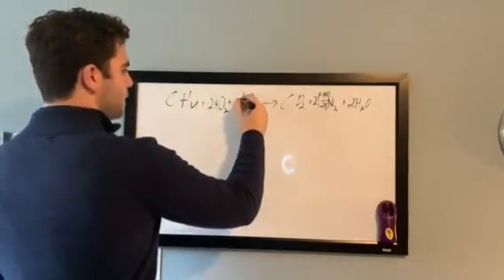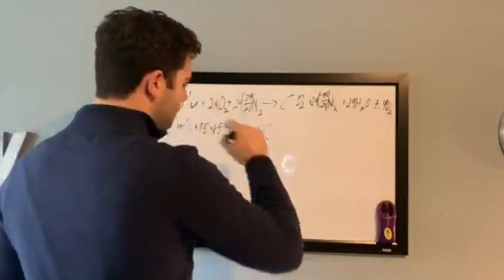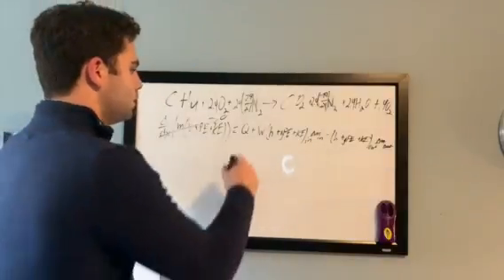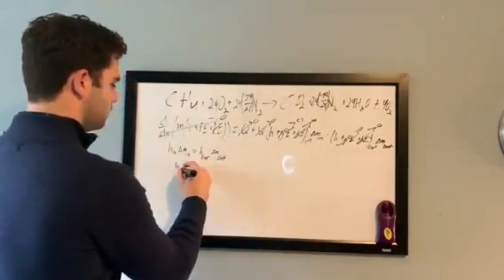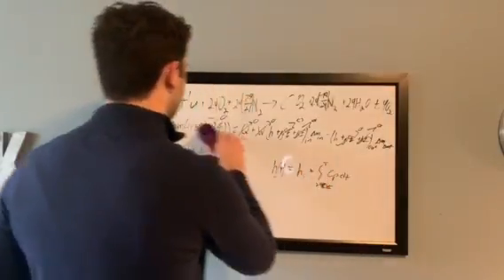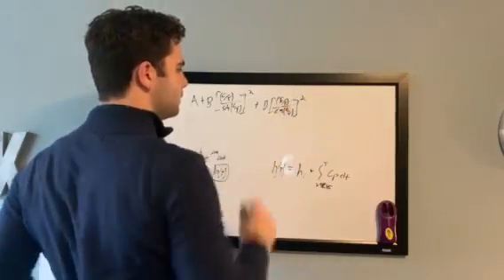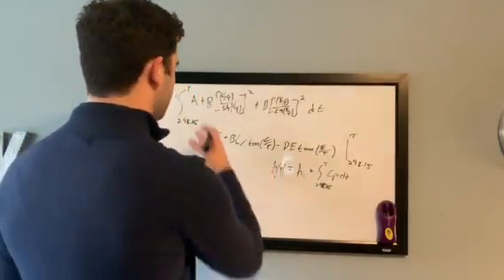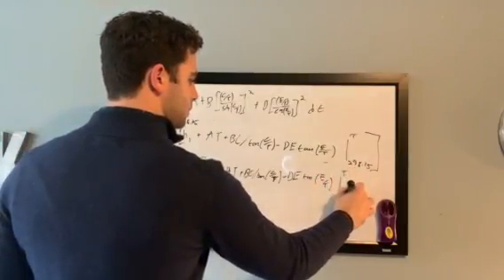Adiabatic Flame Part 1